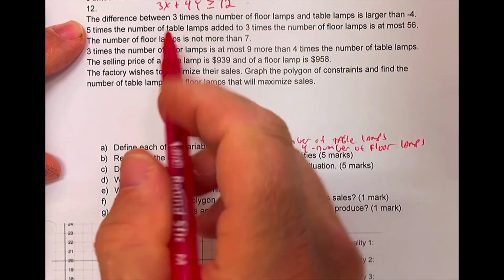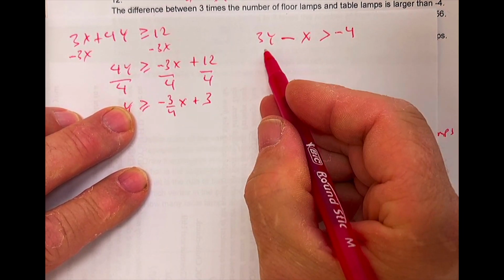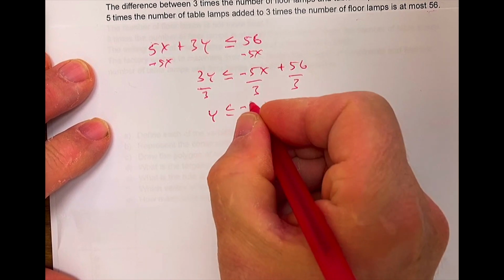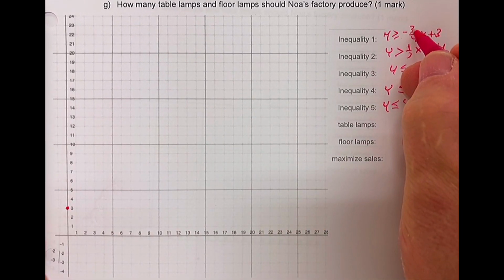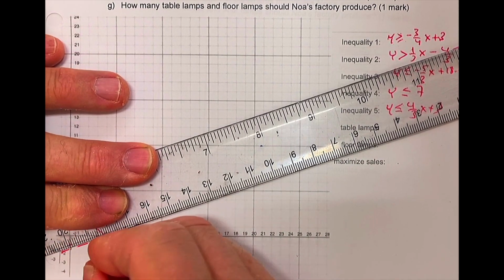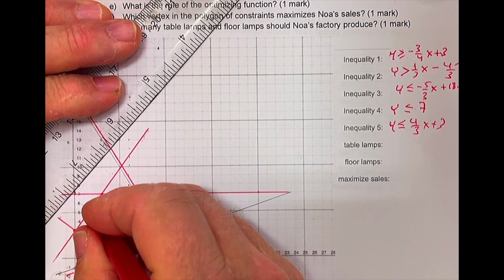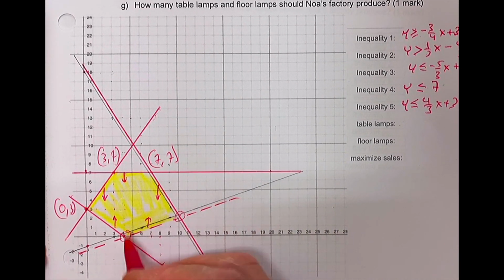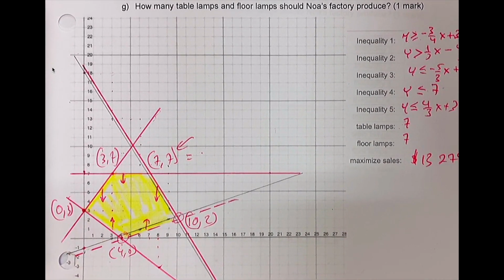Optimizations Quiz Solution